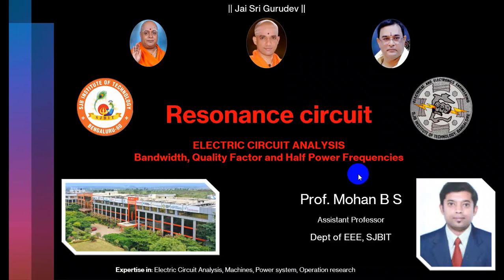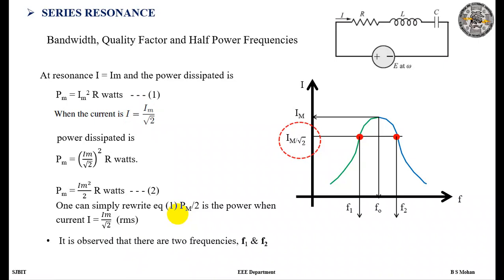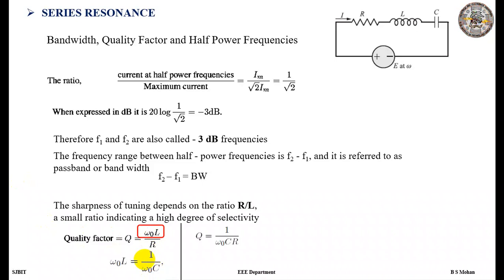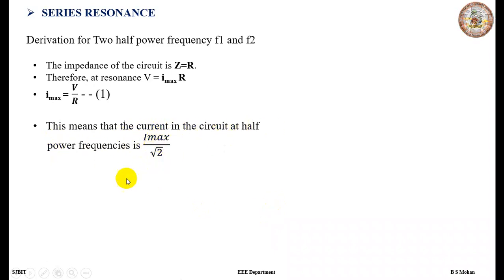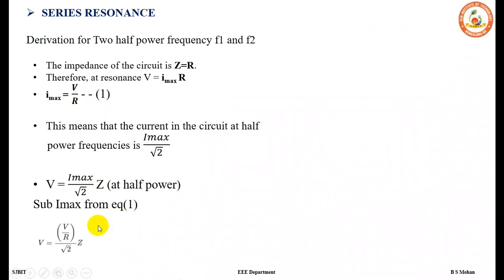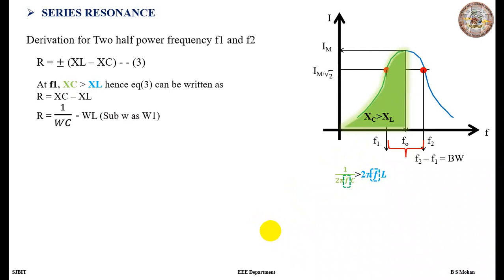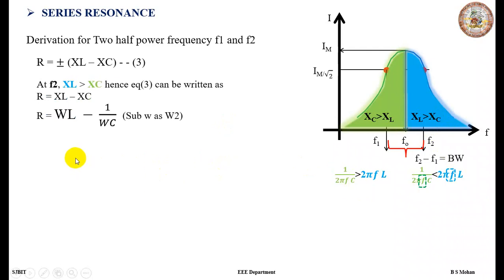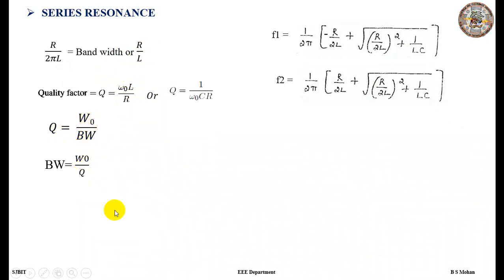Resonance Half power frequency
Series resonance- Resonance Half power frequency explained